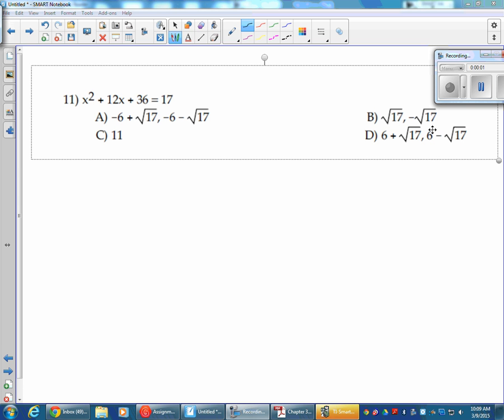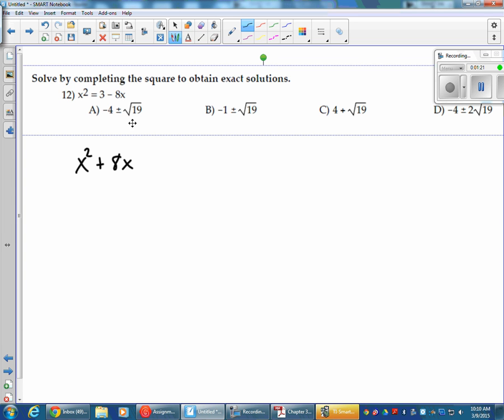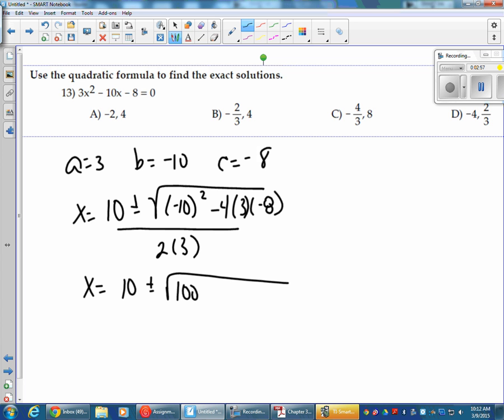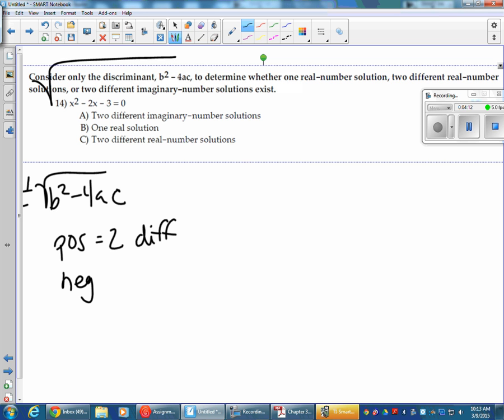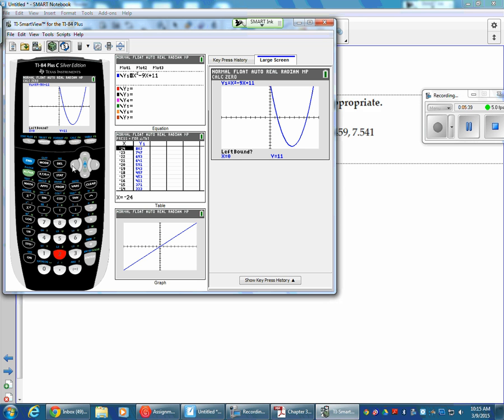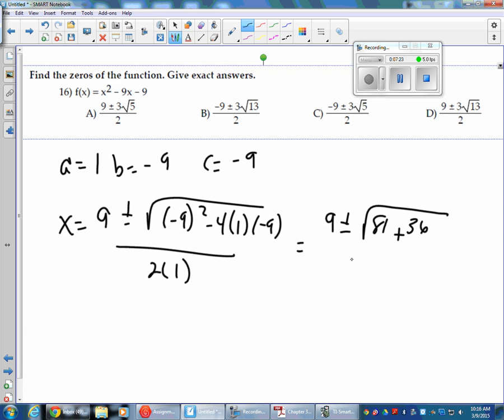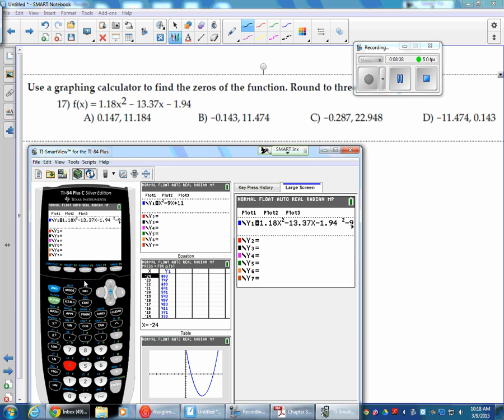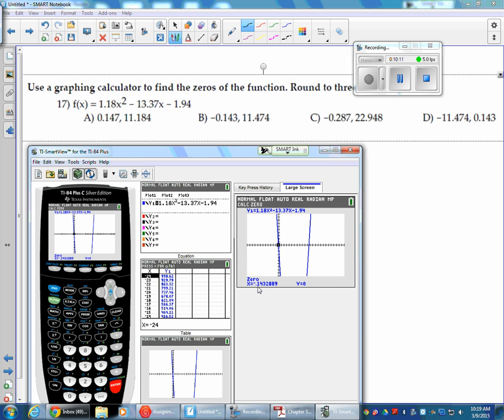Chapter 3 Review 11 17